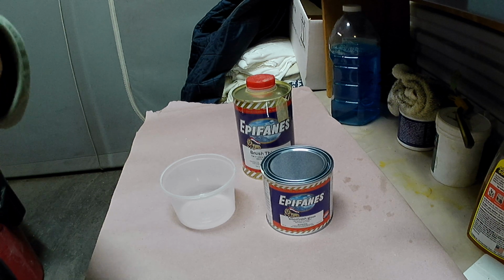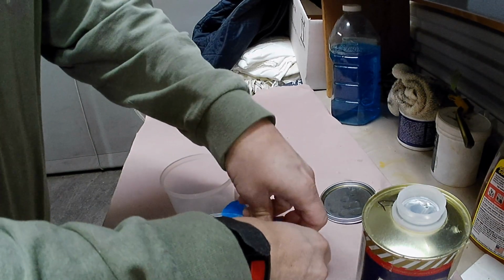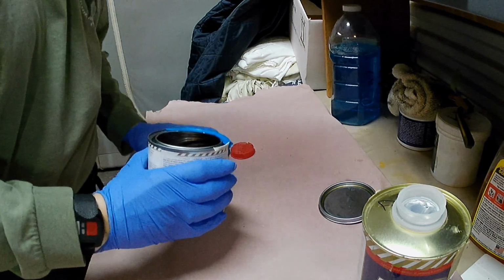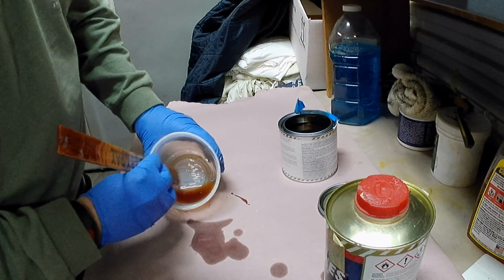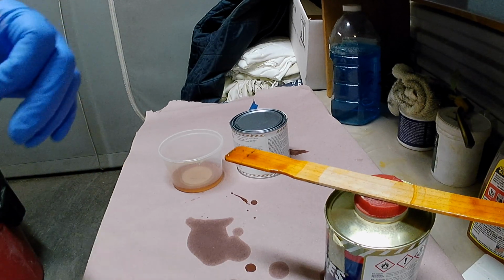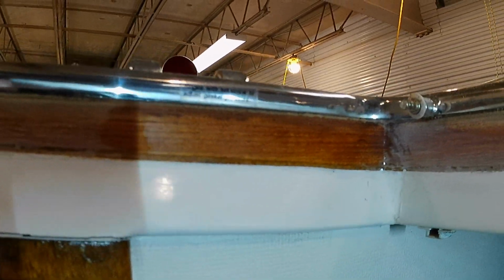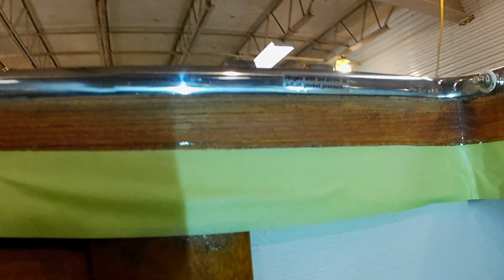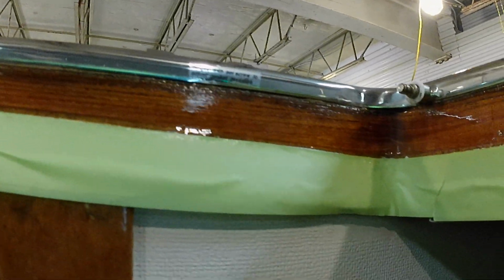Hatch service Man Ship Hatch Service and Varnish Repair (4 of 5)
Making progress on the Hatch project! Applied the first coat of varnish!

Still need to apply a few more coats of varnish, and reinstall the hatch once it comes back from tinting.